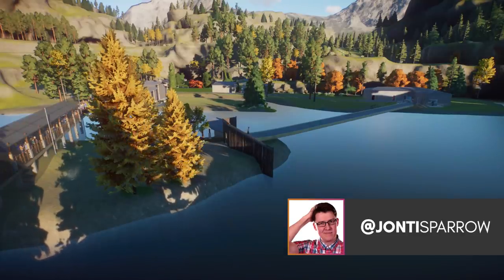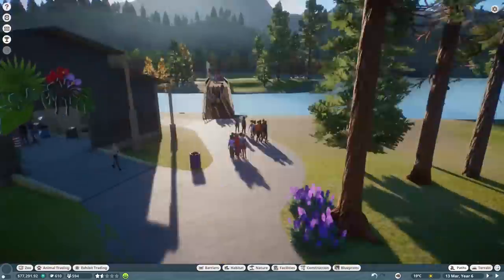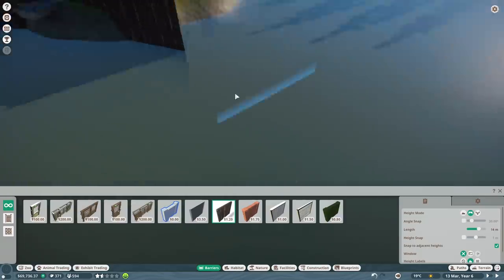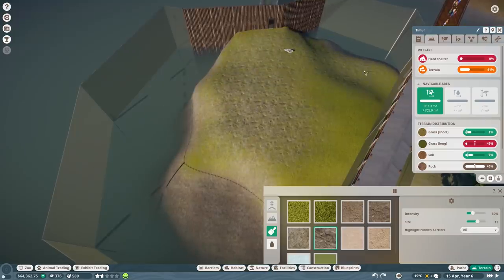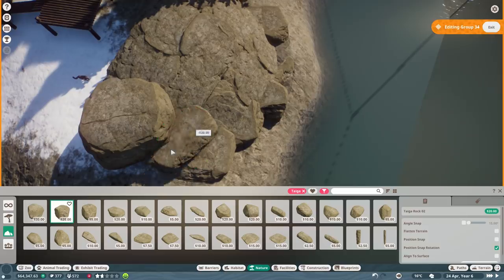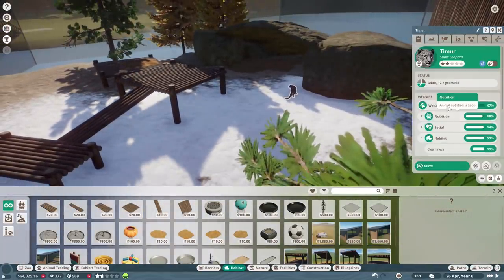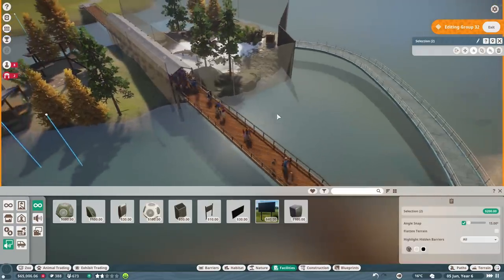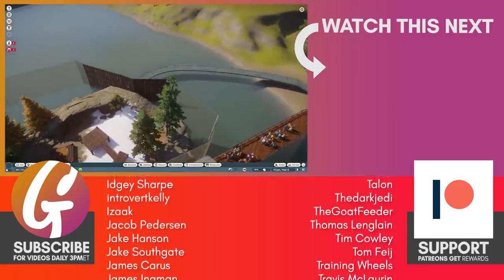🐵 Snow Leopard Island | Planet Zoo Career Mode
Continuing towards Silver Star in Maple Leafe Wildlife Park, a Snow Leopard joins the crew!